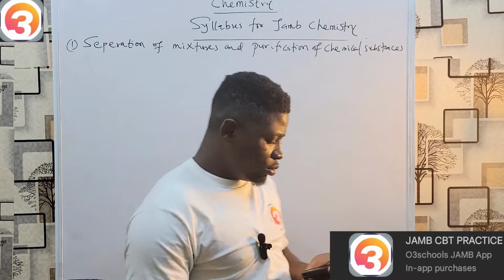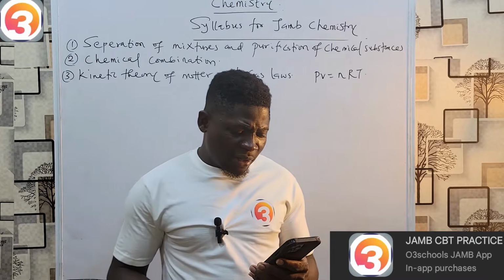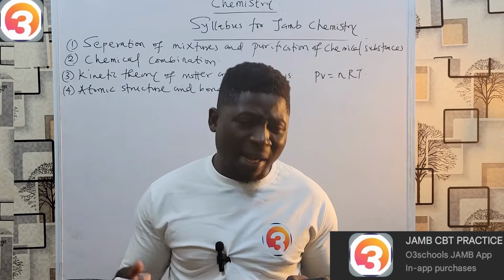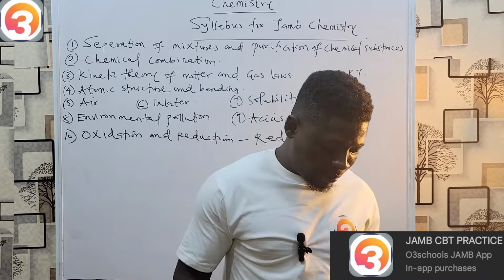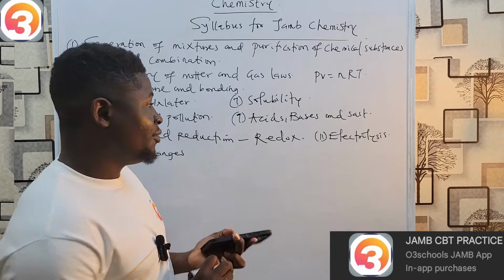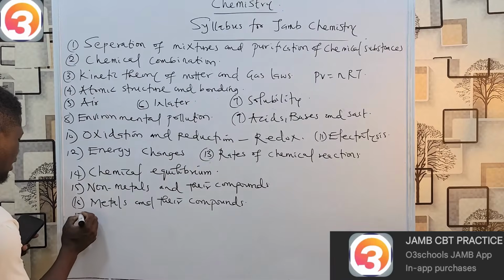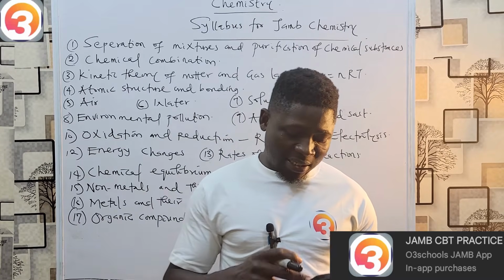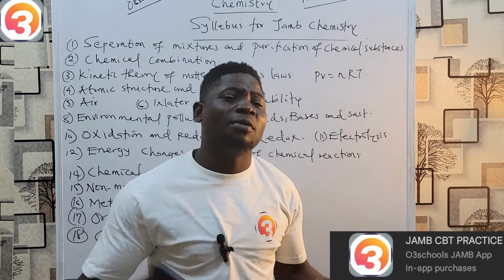JAMB Chemistry 2027 - Syllabus & Area of Concentration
JAMB Chemistry – Syllabus & Areas of Concentration (Most Repeated Topics)

Are you preparing for JAMB Chemistry and wondering where to focus your attention? In this video, we break down the JAMB Chemistry Syllabus and reveal the most important topics that are repeatedly tested in JAMB, WAEC, NECO, and Post UTME examinations.

Many candidates fail Chemistry because they try to study everything at once without knowing the high-yield topics that JAMB frequently repeats. This lesson helps you identify the most important areas of concentration and develop a smarter study strategy.

What You Will Learn:

✅ Complete JAMB Chemistry Syllabus Overview

✅ Most Repeated JAMB Chemistry Topics

✅ Topics That Carry More Questions

✅ Areas Students Commonly Fail

✅ Recommended Study Strategy

✅ Examination Tips and Tricks

✅ How to Score Higher in Chemistry

Most Important Areas of Concentration:

🔥 Mole Concept

🔥 Atomic Structure

🔥 Chemical Combination

🔥 Periodic Table

🔥 Chemical Bonding

🔥 Gas Laws

🔥 Solubility

🔥 Redox Reactions

🔥 Electrolysis

🔥 Chemical Equilibrium

🔥 Organic Chemistry

🔥 Hydrocarbons

🔥 Petroleum Chemistry

🔥 Environmental Chemistry

🔥 Nuclear Chemistry

🔥 Separation Techniques

🔥 Stoichiometry

Highly Tested Chemistry Calculations:

Molarity

Mass, Density and Volume Relationship

Topics That Usually Produce Direct JAMB Questions:

✔ Mole Concept

✔ Gas Laws

✔ Electrolysis

✔ Periodic Table

✔ Chemical Bonding

✔ Organic Chemistry

✔ Solubility

✔ Redox Reactions

✔ Chemical Equilibrium

✔ Hydrocarbons

✔ Petroleum Chemistry

Why Students Fail JAMB Chemistry

❌ Poor understanding of calculations

❌ Failure to study the syllabus

❌ Ignoring repeated topics

❌ Lack of regular practice

❌ Poor knowledge of chemical equations

❌ Weak understanding of Organic Chemistry

How To Pass JAMB Chemistry

✔ Study according to the syllabus

✔ Master repeated topics first

✔ Practice past questions regularly

✔ Understand calculations thoroughly

✔ Revise difficult topics repeatedly

✔ Take CBT practice tests

✔ Watch tutorial videos consistently

• JAMB Candidates

• WAEC Candidates

• NECO Candidates

• Science Students

✔ Save study time

✔ Focus on important topics

✔ Learn examination strategies

✔ Master calculations

✔ Build examination confidence

✔ Increase your chances of scoring high

About O3Schools

O3Schools provides high-quality educational content designed to help students excel in:

• JAMB

• WAEC

• NECO

• Post UTME

• Scholarship Examinations

• Mathematics

• Physics

• Chemistry

• Biology

• English Language

✔ JAMB Chemistry Tutorials

✔ WAEC Chemistry Tutorials

✔ Physics Tutorials

✔ Biology Tutorials

✔ English Language Tutorials

✔ Admission Updates

✔ Examination Success Strategies